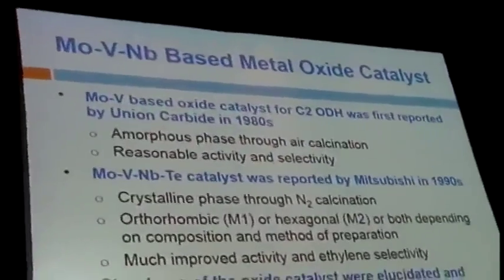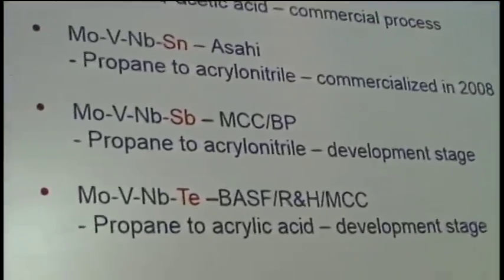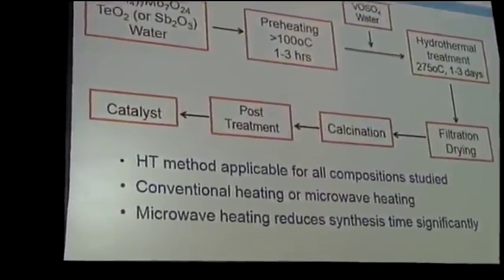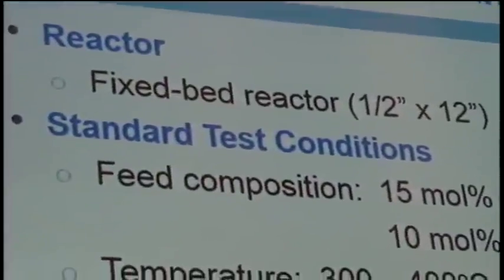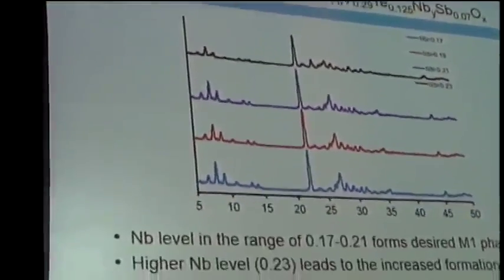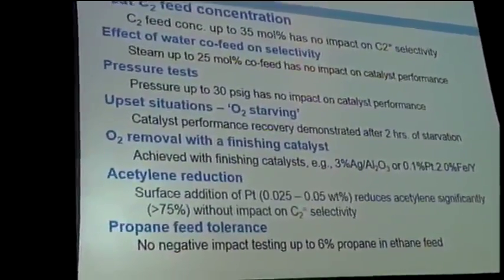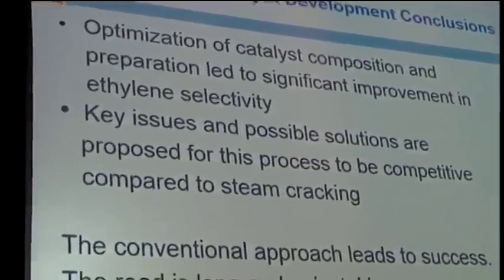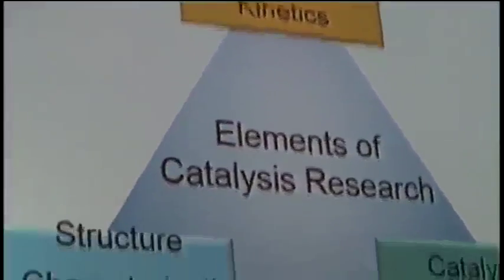NAM24 Houdry Award Lecture by Anne Gaffney (2)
NAM24 Houdry Award Lecture by  Anne Gaffney
North American Catalysis Society -2015 Meeting in Pittsburgh